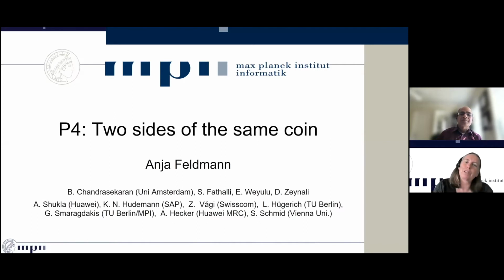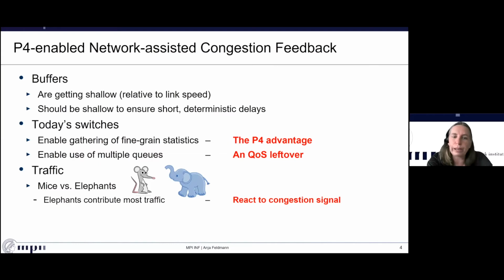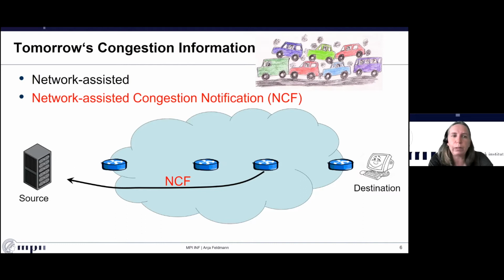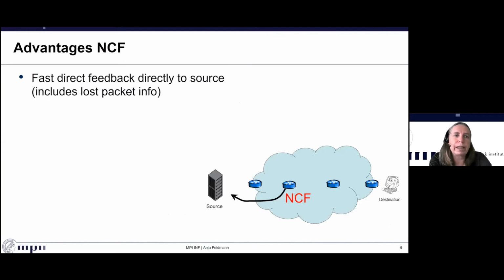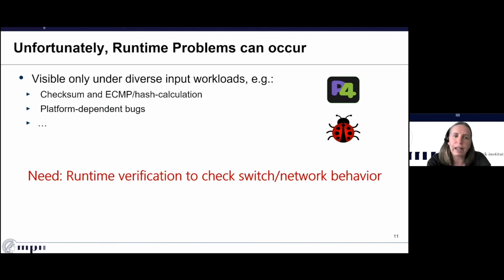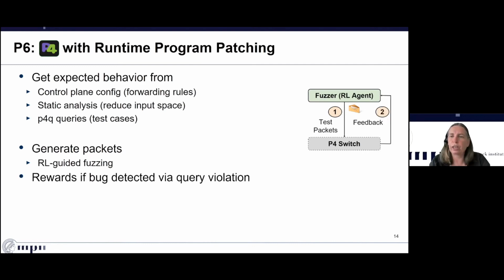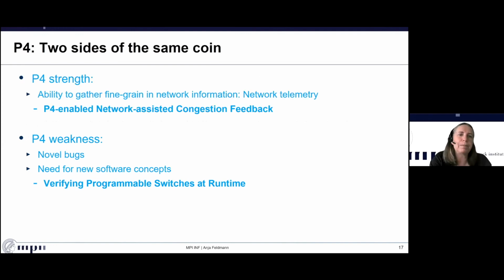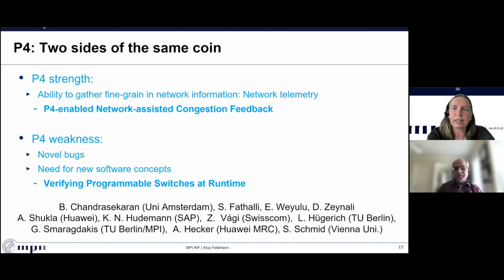KEYNOTE - P4: Two Sides of the Same Coin - Anja Feldmann, Max Planck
2021 P4 Workshop Keynotes: Day 3, Part 3